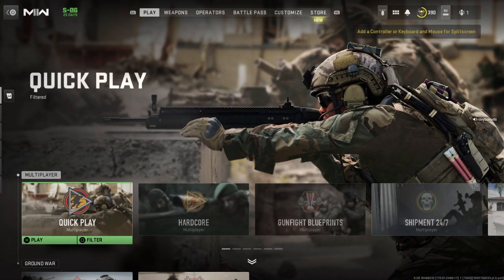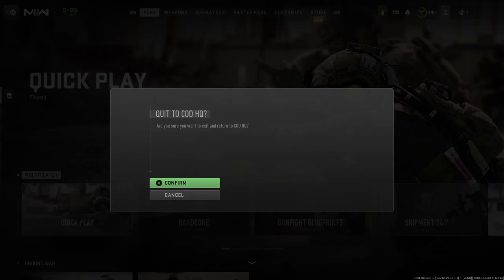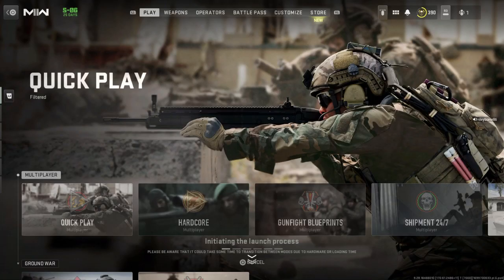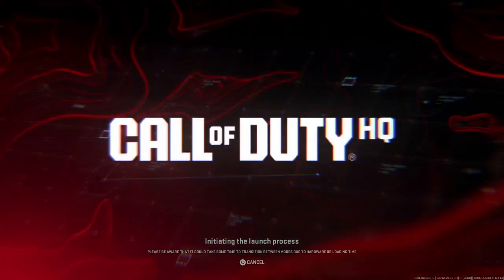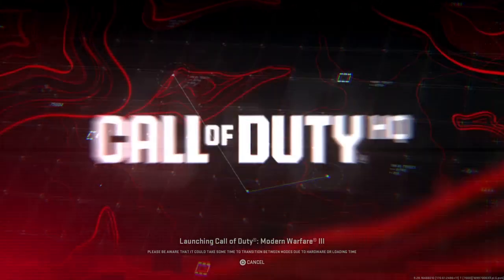How to Accsess Call Of Duty Modern Warfare II on the COD HQ app